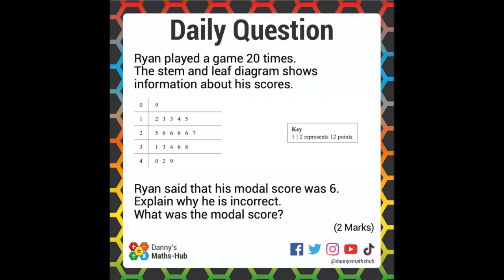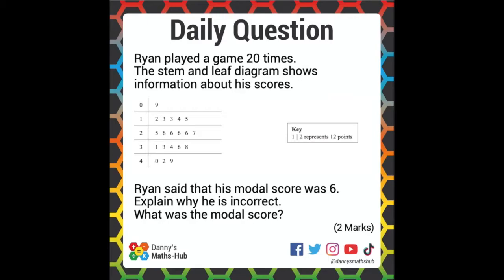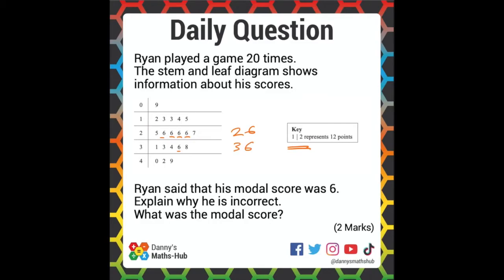26th April - Daily Question - Stem and Leaf Diagrams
Well done for taking the time to watch todays question.
Hopefully you got it correct, if not don’t worry, just add this topic to your revision list and try again with tomorrows questions.

If you wish to try more questions or watch other videos visit my

All questions have been taken from past GCSE papers.